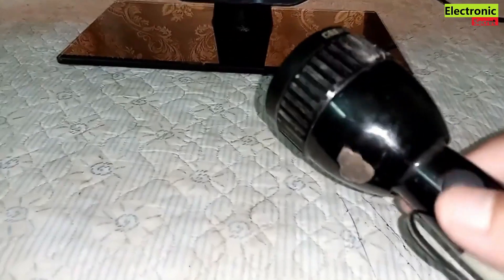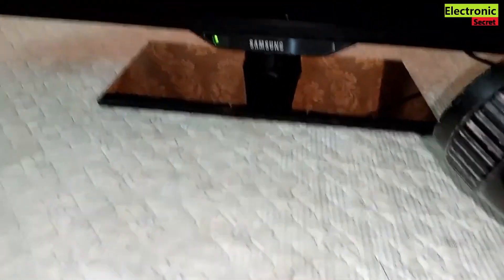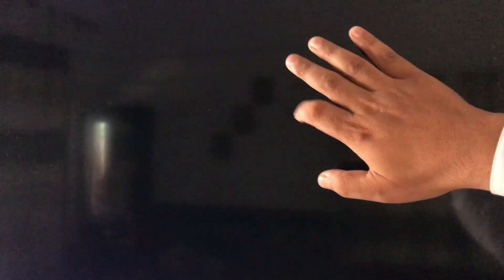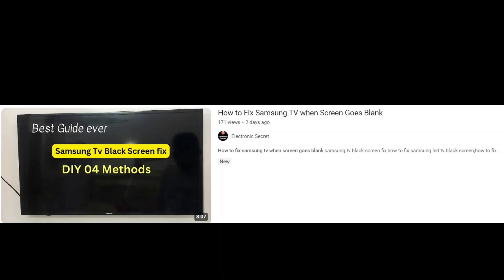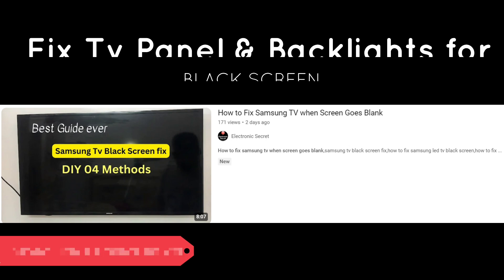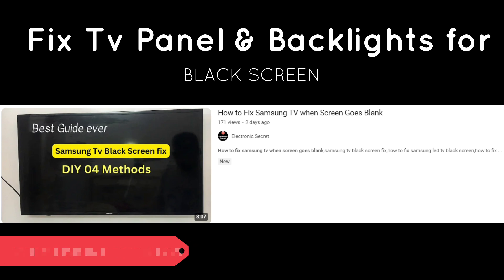HOW TO FIX TV BLACK SCREEN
HOW TO FIX TV BLACK SCREEN,tv black screen fix,como consertar tela preta da tv,cómo arreglar la pantalla negra del televisor,come riparare lo schermo nero della tv,comment réparer l'écran noir de la télévision by Electronic Secret.